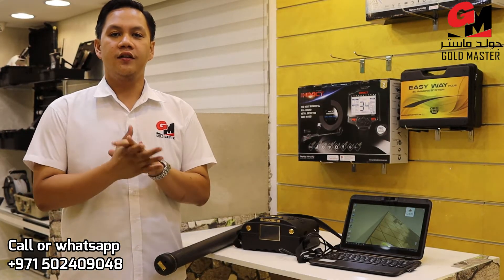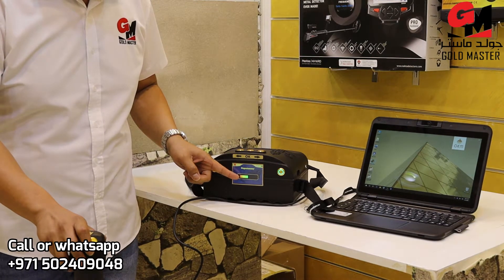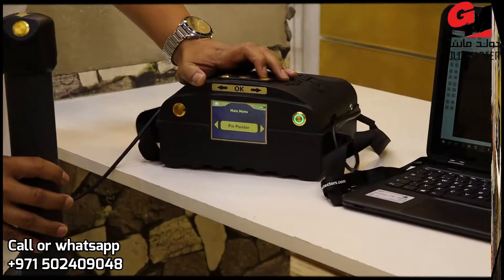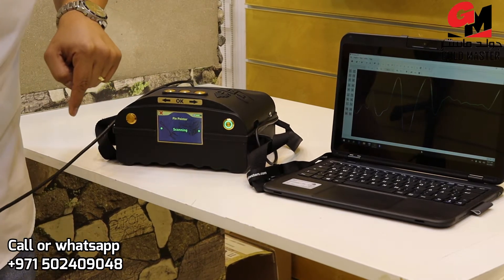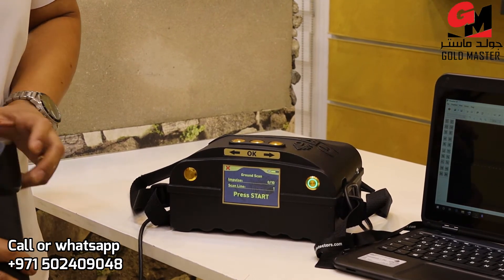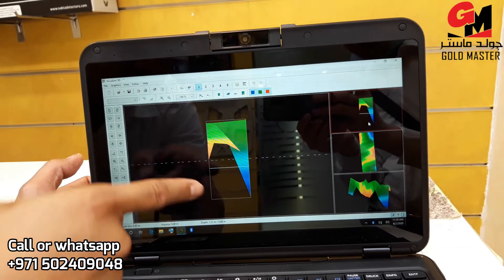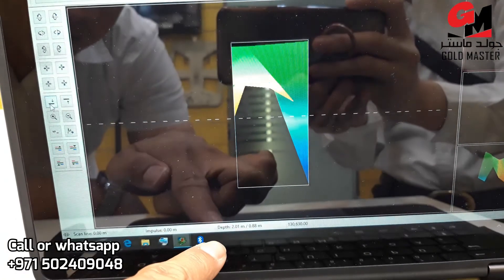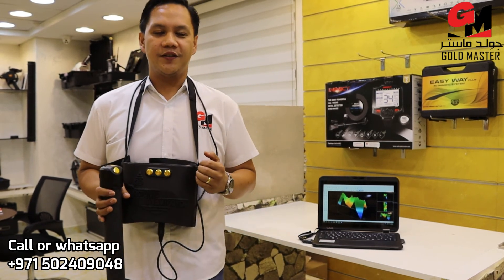Ground Navigator | 3D Gold Detector from gold master company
Ground Navigator-3D Ground Scanner

3D Ground Navigator Deep Treasure Finder

3D Ground Navigator 2 is a powerful 3D ground scanner and metal detector
designed to find and detect a deep treasure at great depths that can exceed 20m.

It is the best professional device for those who want to search for gold treasures
buried hundreds of years ago and prospecting for ancient relics that include statues
 - ancient weapons such as swords, shields, old coins chests, jars ... etc.

Among the important features of the prospector is the ability to display the results
 of the scan visually in the form of a three-dimensional drawing in a variety of colors
 representing the nature of the metal or the target, for example, metal in red color -
an ordinary land in a green and blue color for spaces such as tunnels ...

Order your device now and save up to 20% on the price of the device and get it in your home address with free shipping service to all countries of the world.

Mobile (WhatsApp available)